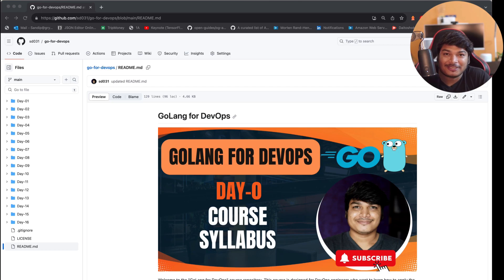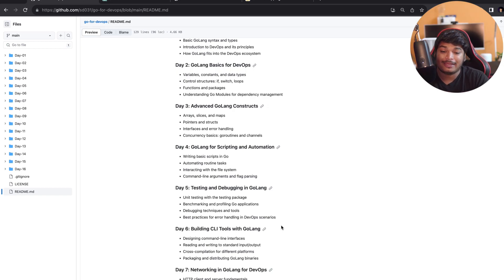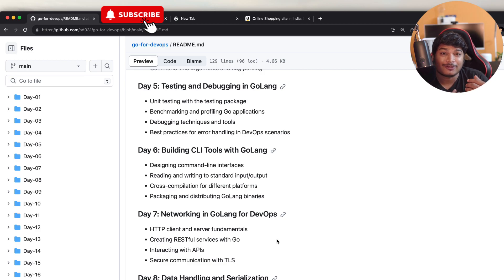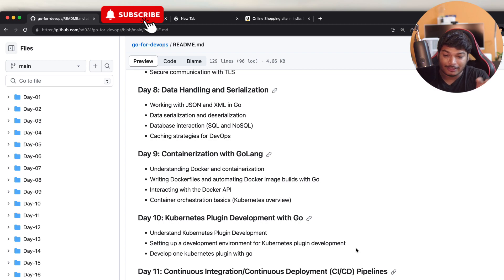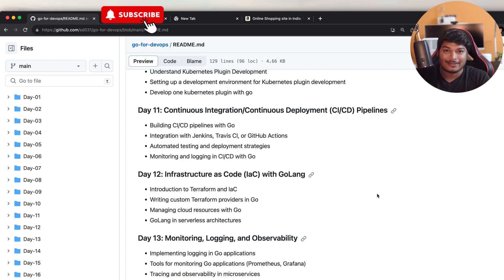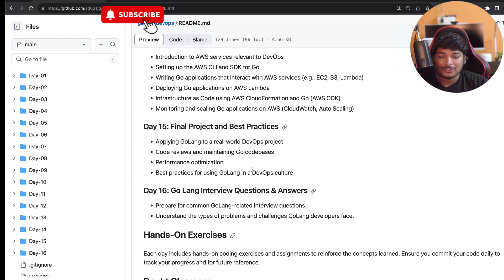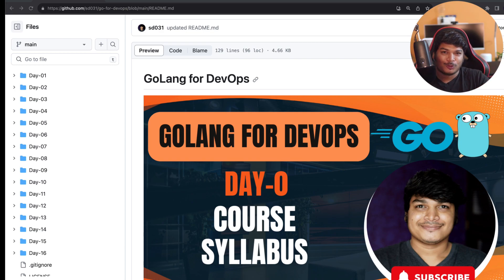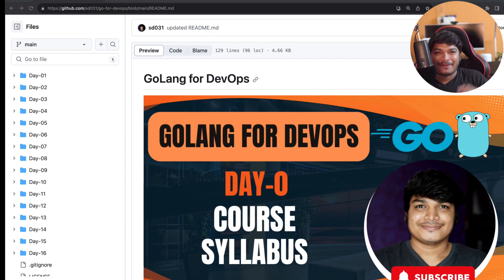GoLang for DevOps Course Syllabus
Dive into the world of DevOps with the power of GoLang! 🚀 Our comprehensive "GoLang for DevOps" course is tailored for DevOps engineers looking to integrate Go into their workflow and leverage its efficiency for automation, CI/CD, containerization, and cloud services. From setting up your environment to deploying on AWS, we've got you covered. 🛠️💻

📅 Course Outline:

Day 1: GoLang & DevOps Basics
Day 2-3: GoLang Foundations
Day 4: Scripting & Automation
Day 5: Testing & Debugging
Day 6: CLI Tools with Go
Day 7-8: Networking & Data Handling
Day 9-10: Containerization & Kubernetes Plugins
Day 11: CI/CD Pipelines
Day 12: Infrastructure as Code
Day 13: Monitoring & Observability
Day 14: GoLang with AWS
Day 15: Final Project & Best Practices
Day 16: Interview Prep

🎥 In this introductory video, we'll walk you through the entire syllabus, giving you a glimpse of what to expect and how to prepare for the journey ahead.

✅ What You'll Learn:

Automate and streamline your DevOps tasks using Go
Build robust CI/CD pipelines
Develop Kubernetes plugins
Manage cloud infrastructure with code
Optimize performance and monitor applications

👨‍💻 Hands-On Experience:
Commit code, solve real-world problems, and build a portfolio-worthy project by the end of this course.

📚 Contribute:
Your insights and contributions can help everyone learn better. Fork the repository and share your unique solutions!

📺 Live Doubt Clearance:
Join our weekend live sessions to clear your doubts and learn collaboratively.

Reach out for any course-related questions or collaborations.